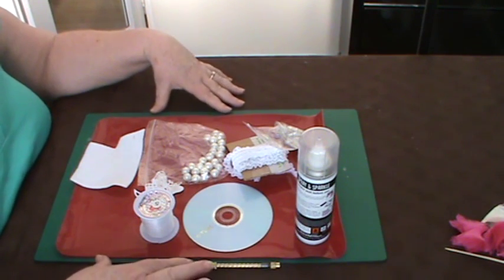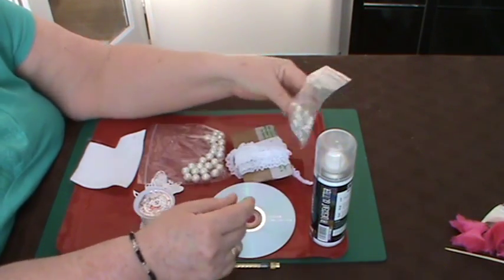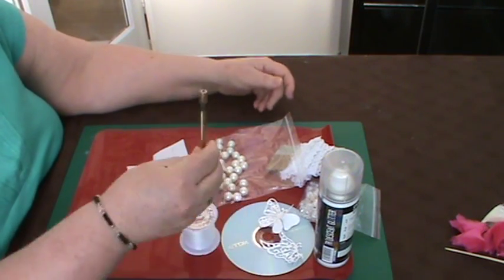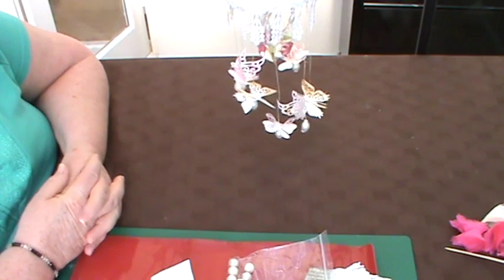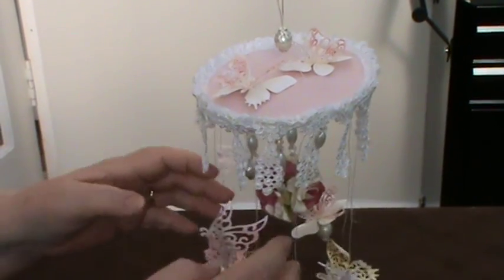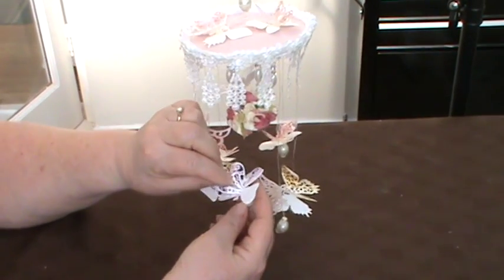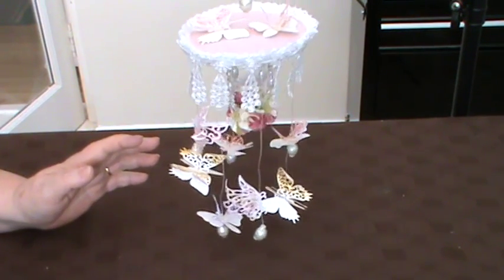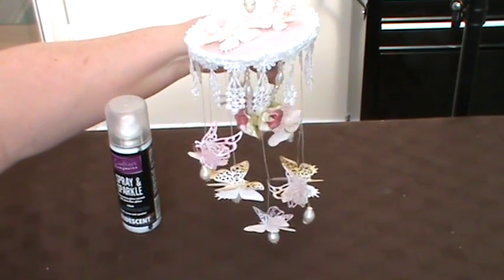Floating Butterfly mobile made from an altered . C.D.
scrimmpingmommy sent me two c.d's to alter,I came up with this idea from something I saw years ago , .